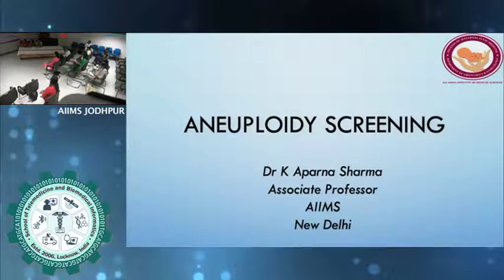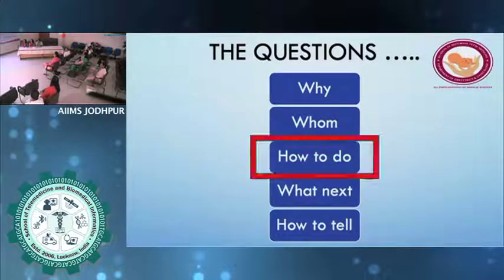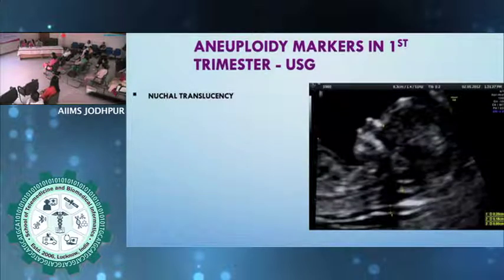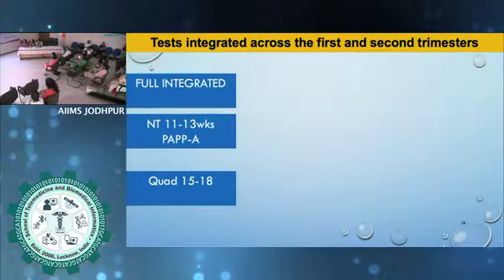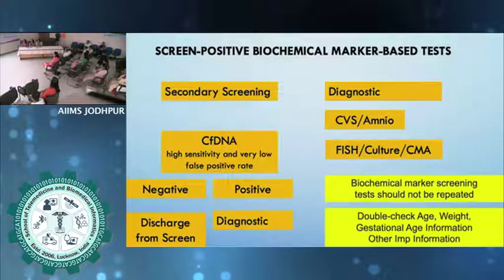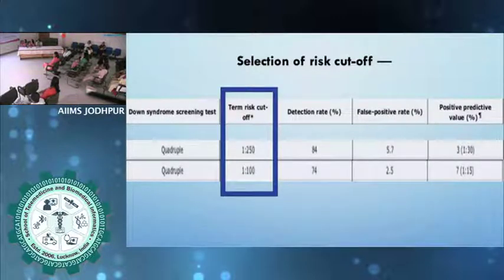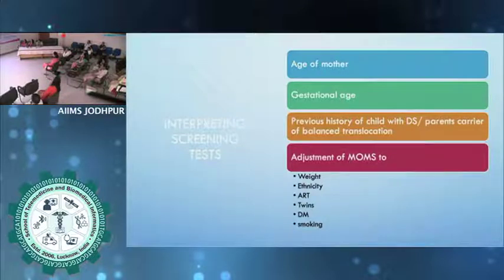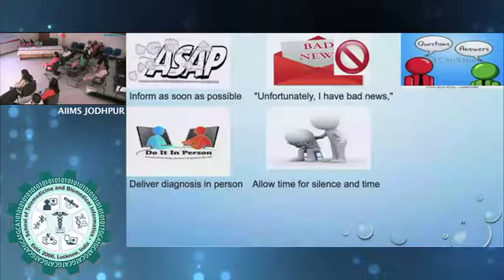Dr K Aparna Sharma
AIIMS JODHPUR